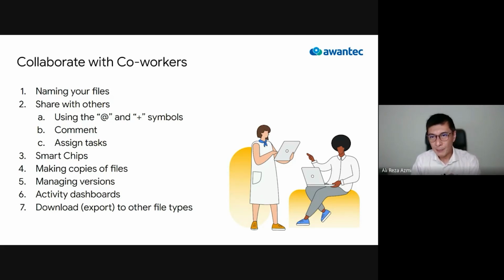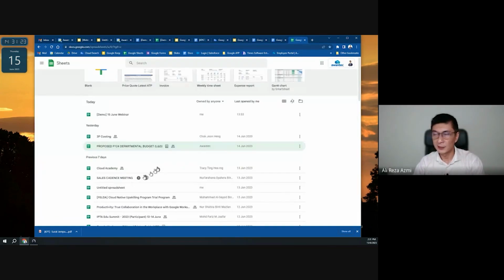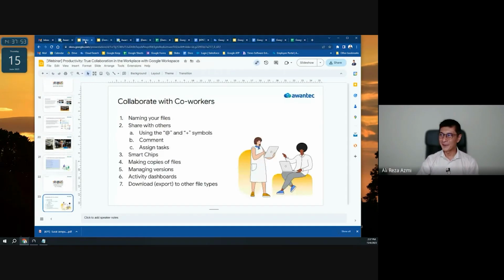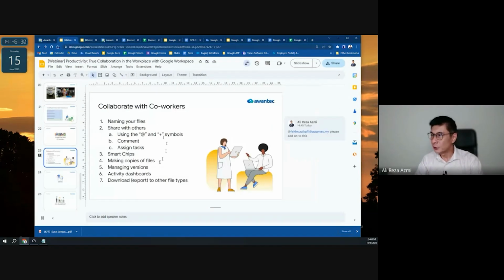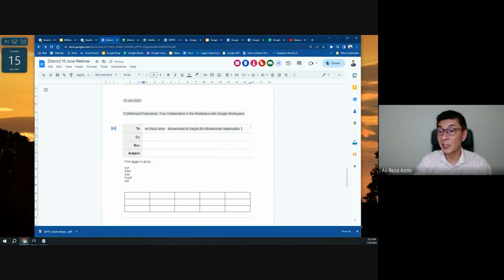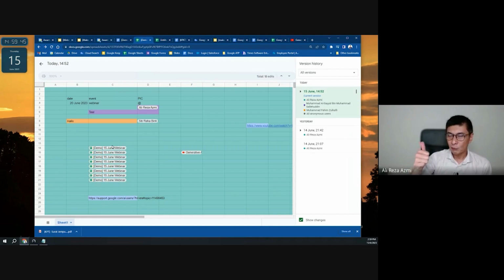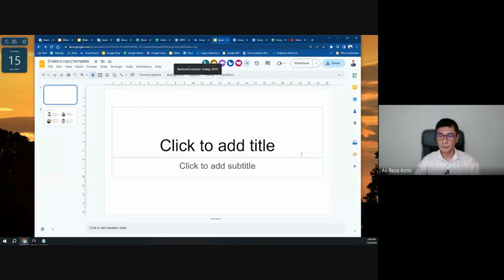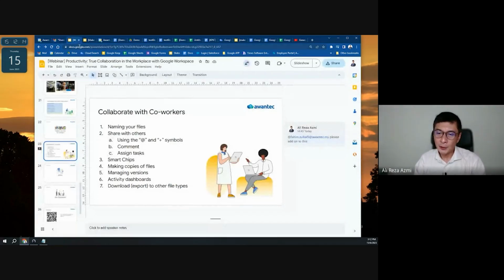Google | Workspace | True Collaboration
🔍 Discover how to enhance collaboration and improve teamwork using Google Workspace tools. 💻🤝

🚀 "Unlock your team's potential with true collaboration using Google Workspace. Learn how to optimize your workflow and increase productivity." 📈✨

Have the ability to improve collaboration and teamwork by utilizing Google Workspace tools to their fullest potential.